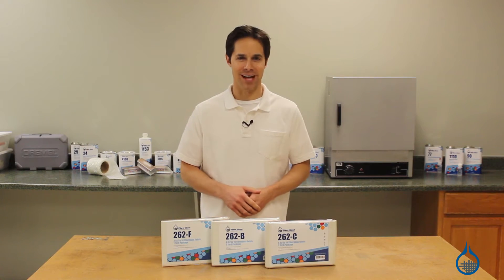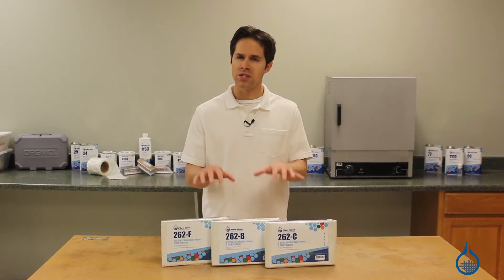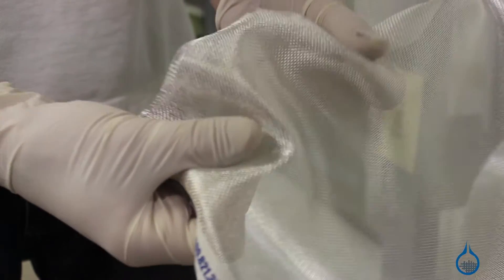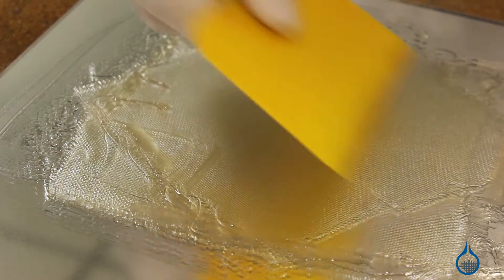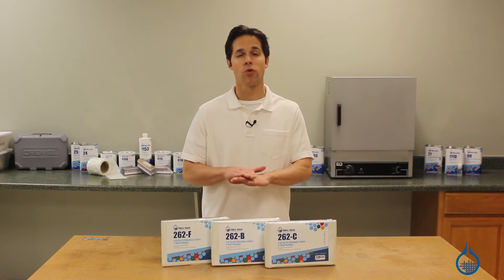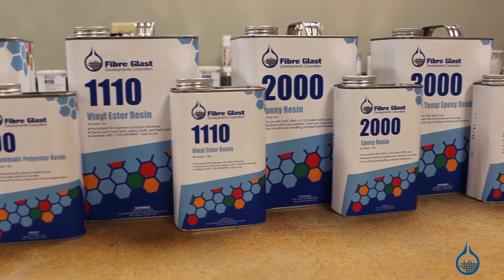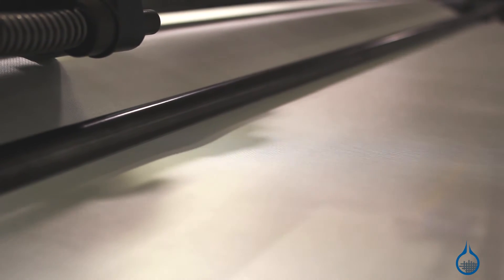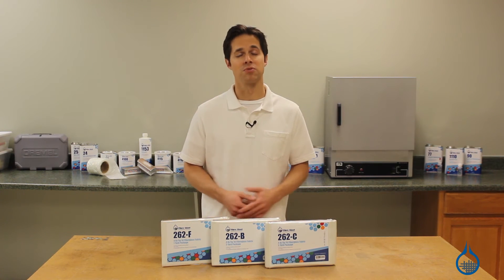262 4 oz Fiberglass Fabric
4 oz/sq yd, 50" Wide, 0.006" Thick, 24 x 22 Plain Weave

This 4-ounce Plain Weave is our most popular selection for use as a surface fabric, with enough body to be easily handled. It wets out to a transparent, protective barrier, and can be used to prevent print-through of heavier fabrics underneath. It is often chosen for strip-built canoes and final layering over moldless designs.

Like other plain weave fabrics, it delivers uniform strength in both horizontal and vertical directions, with warp and fill yarns at 0 and 90 degrees, respectively. Orient this fabric so that yarns run parallel to expected loads.

Before starting the lay-up process, fabricators should consider:To maximize strength, add layers at alternating 45-degree angles, one on top the next.

Use with epoxy, polyester, or vinyl ester resin to produce composite parts of excellent strength, low weight, and great cosmetics.

Fibre Glast is committed to ensuring that every roll of fabric we handle is First Quality and manufactured to the highest standards, so that you can expect the same finish, sizing, and handling characteristics every time you order.

Typical full roll length is 250 yards.